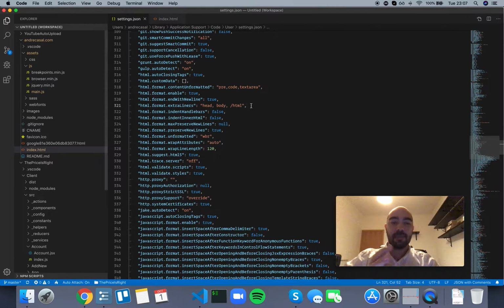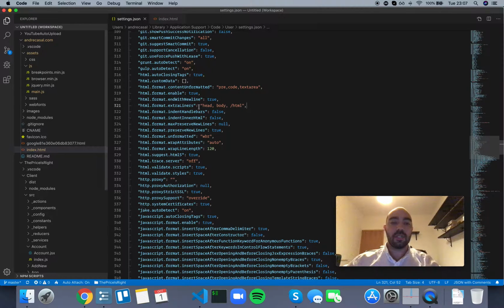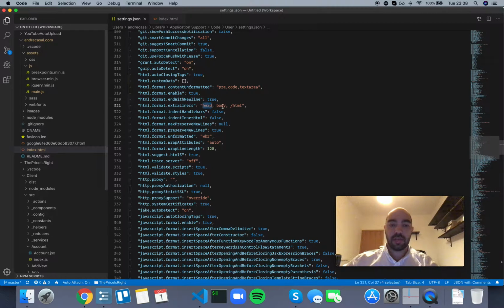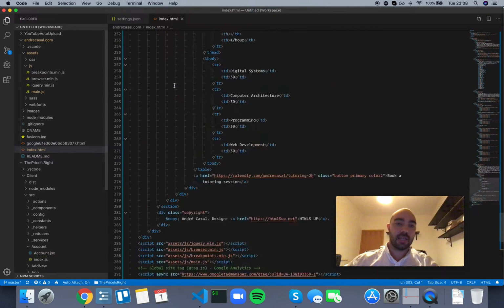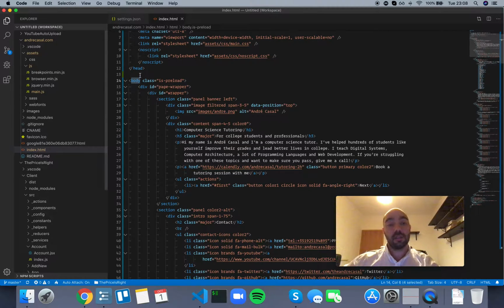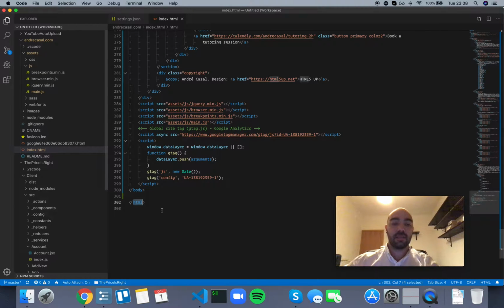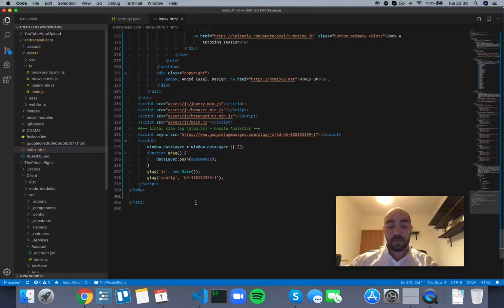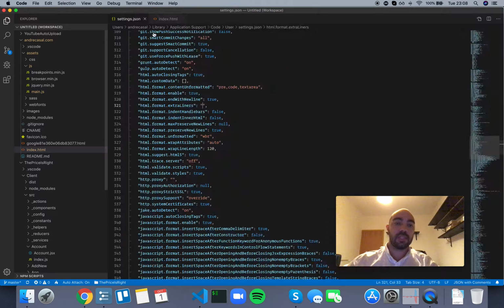VS Code Setting: html.format.extraLiners